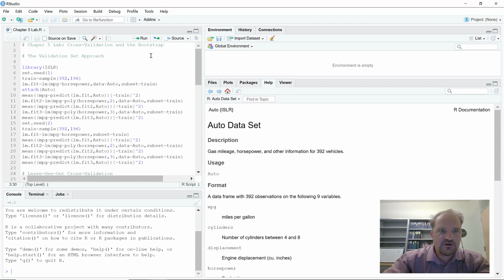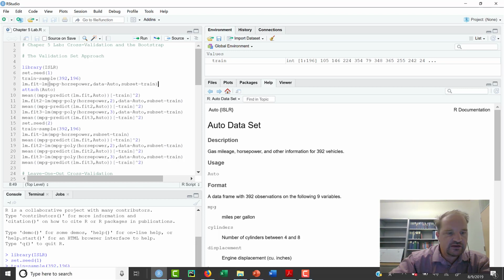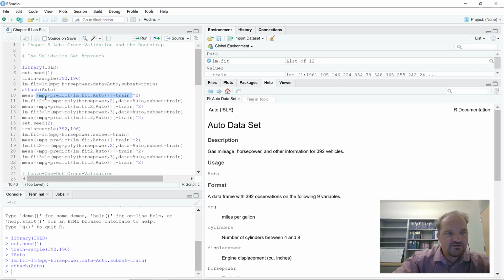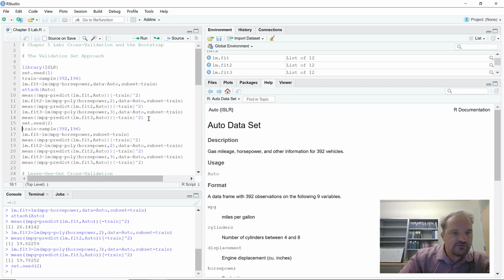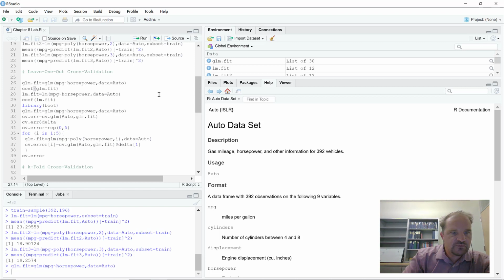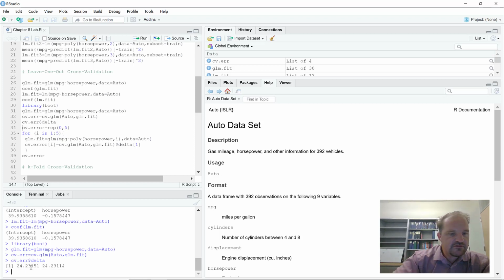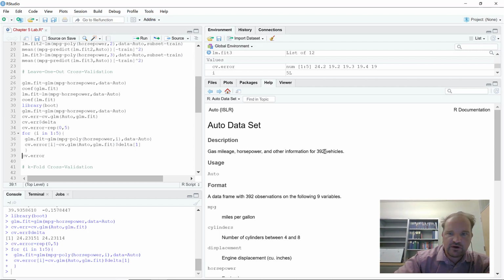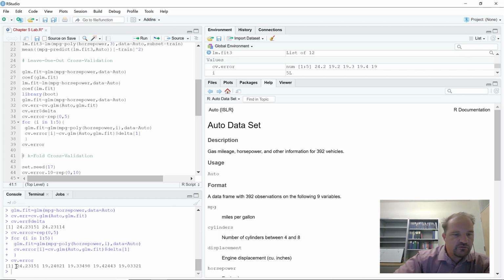Machine Learning 4.4 - R Lab, Cross-Validation and Bootstrap Lab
In this lab, we will use the cross-validation and bootstrap method to robustly measure the accuracy of a model and to estimate its uncertainty in parameters such as regression coefficients.

This lab in R corresponds to the Lab for Chapter 5 in an Introduction to Statistical Learning